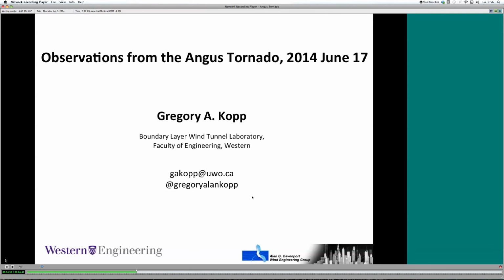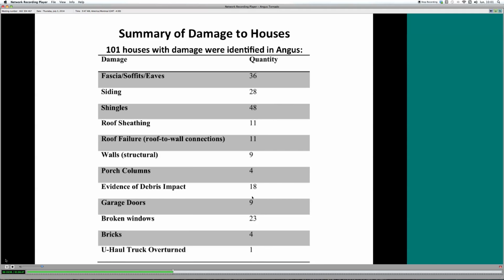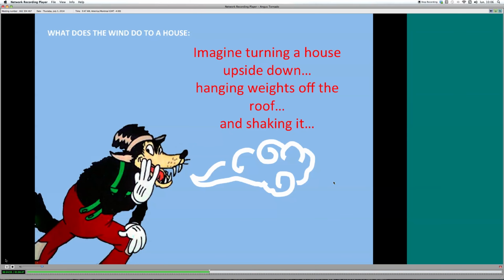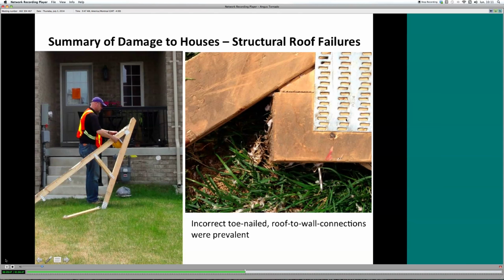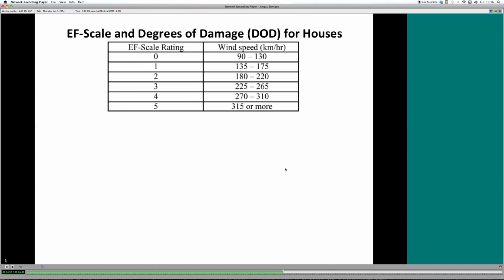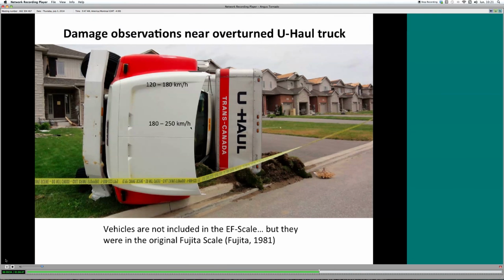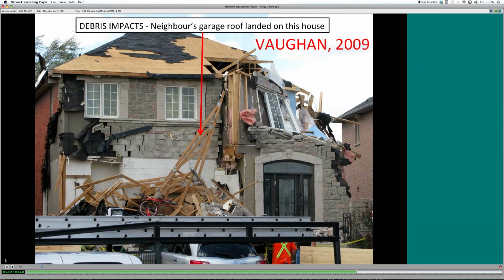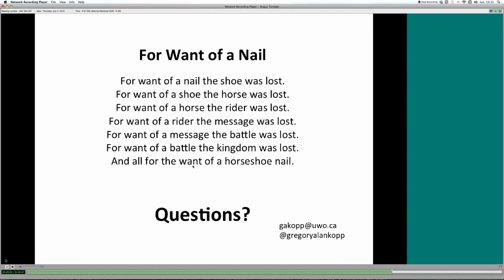ICLR special webinar: Observations from the June 17, 2014 Angus ON tornado (July 3, 2014)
On Thursday, July 3 ICLR conducted a webinar entitled 'What can we do to mitigate tornado damage: Observations from the Angus tornado.' The session was led by Dr. Greg Kopp, Professor in the Faculty of Engineering, Western University.

At approximately 5:20 p.m. June 17, an EF2 tornado tore through a subdivision in the town of Angus, Ontario, located just west of Barrie. According to media reports 102 houses were damaged, many severely. First thing the morning of June 18, Western University engineering's Storm Damage Assessment Team, led by Dr. Kopp, was on the ground to work with Environment Canada to assess and rate the tornado. The team also worked to map the storm track and document damage to 85 homes, 11 of which had complete roof failures. The team found several code deficiencies in Angus, including missing toe-nails and, in some cases, missing wall-to-floor connections.

Dr. Kopp led a discussion on the team's findings and presenting on how tornado damage to homes can be mitigated.